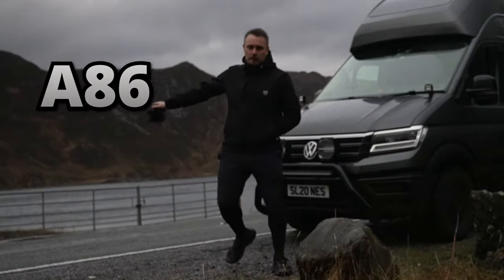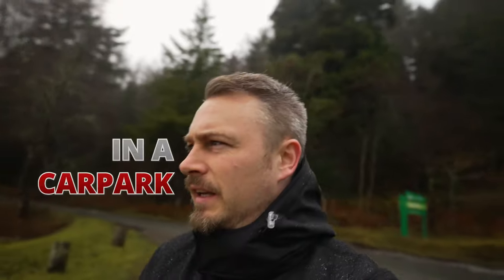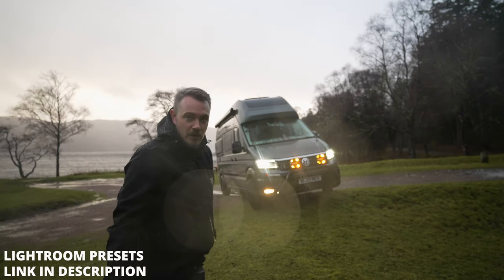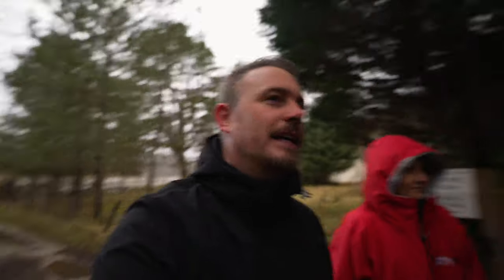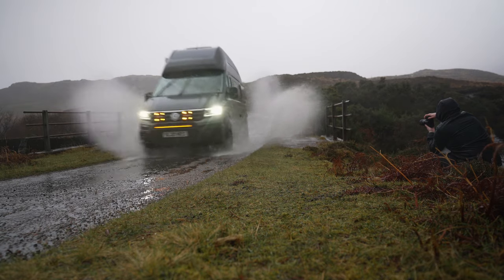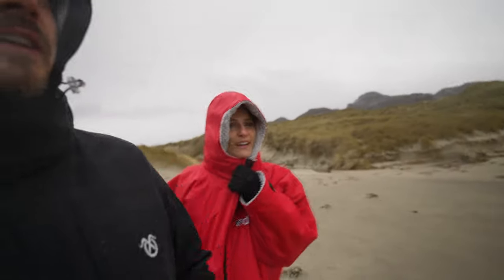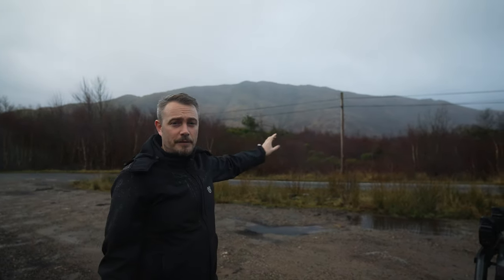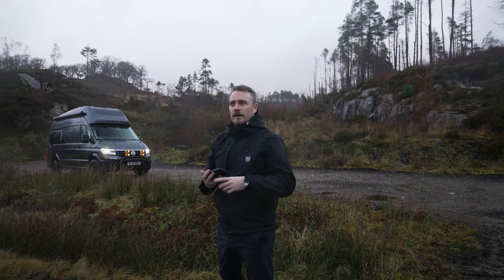3 EASY TIPS To BETTER Campervan Photos!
🔥 *BUY Your Ultimate Scotland Guide Bundle!* 🔥

In this video, we'll show you how to take stunning campervan and motorhome photographs using a variety of camera equipment, from a mirrorless camera to the phone in your pocket. We'll focus on composition techniques to help you create visually striking images that will make your campervan or motorhome adventures stand out. Whether you're a professional photographer or a hobbyist, this video will give you the tips and tricks you need to take your campervan and motorhome photography to the next level.

📷 *OUR KIT* 📷
What Kit We Use?

💡 *GUIDES & IDEAS* 💡
Camper van Gift Ideas